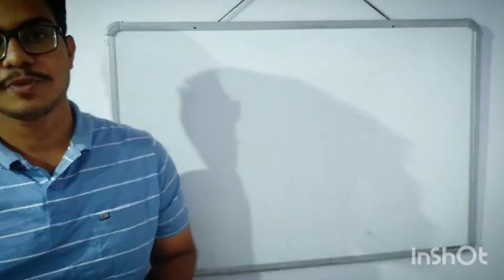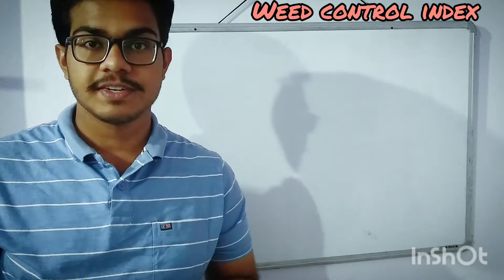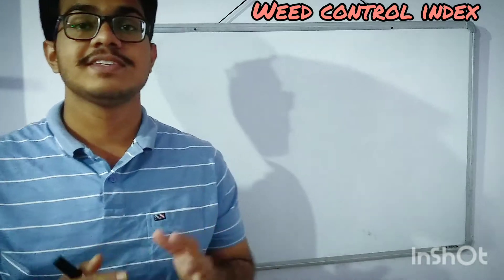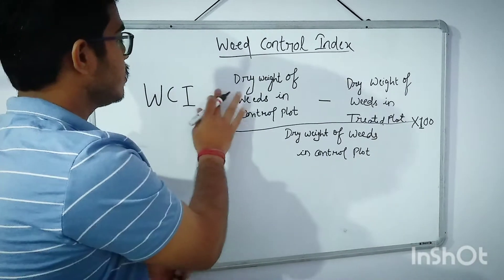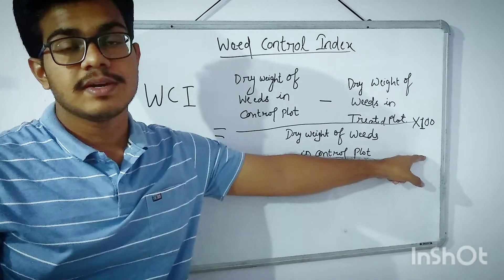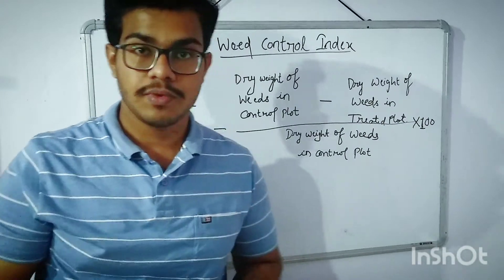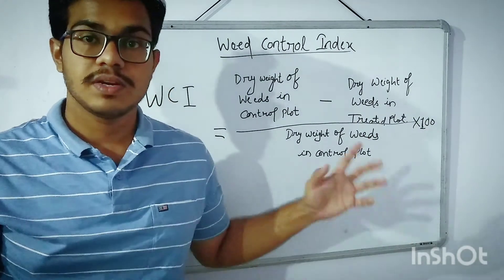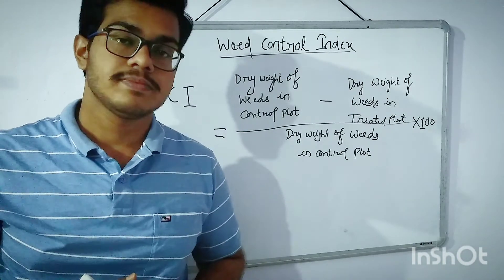WEED CONTROL INDEX (WCI) FORMULA & CALCULATION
Hello Dear Viewers, Learn about the Calculation of weed control efficiency through the simplified formula.

keep Learning 👍🏻👍🏻👍🏻